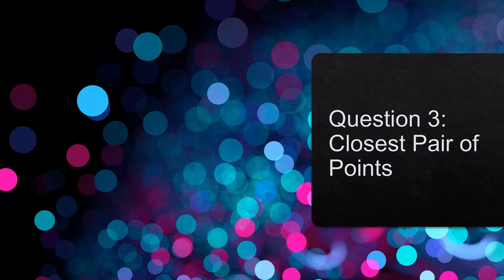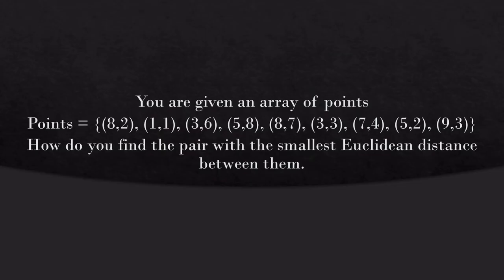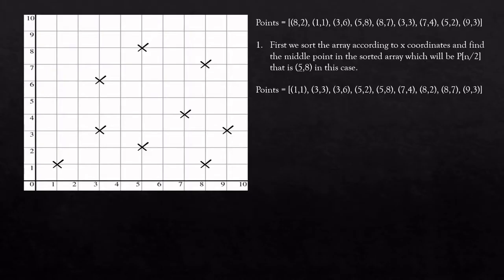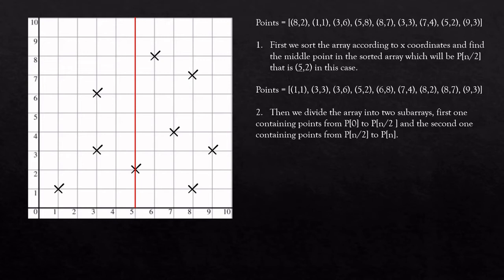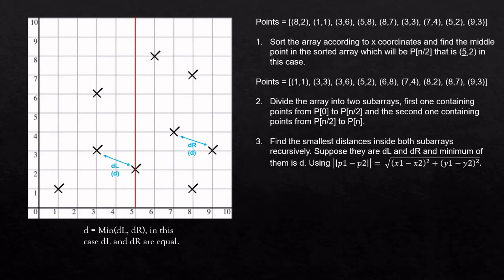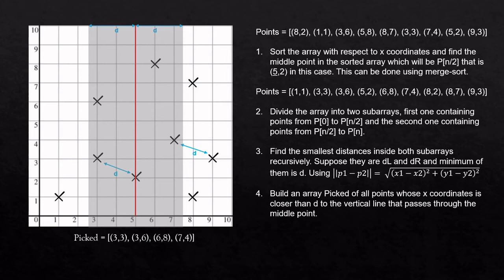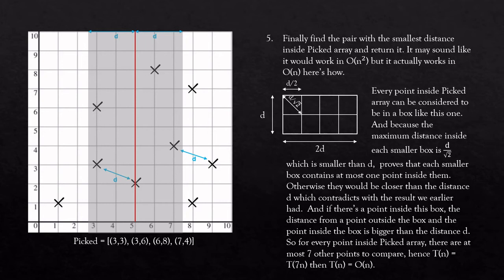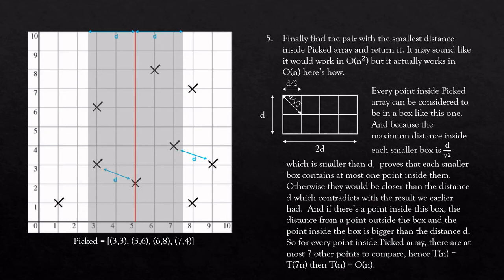Closest Pair of Points(Divide and Conquer Approach)